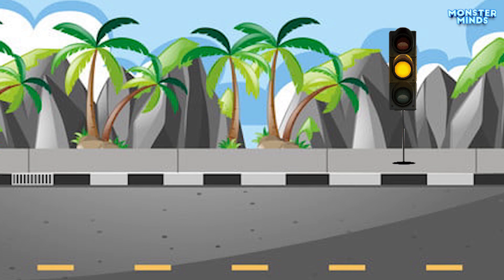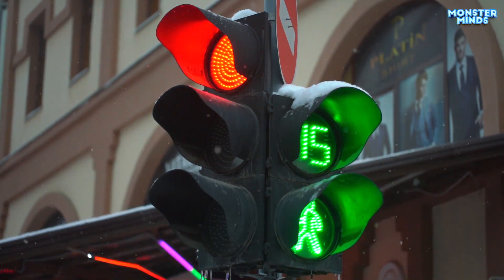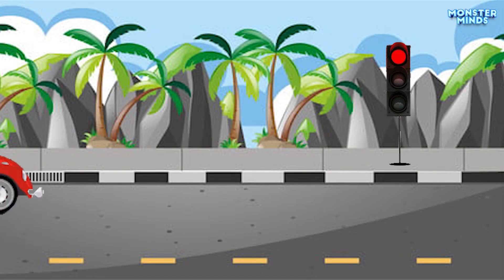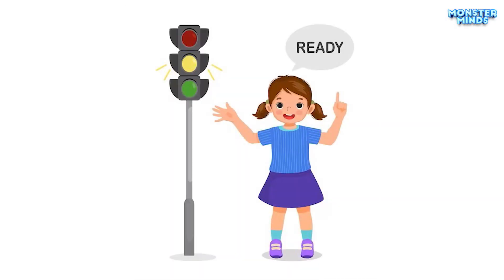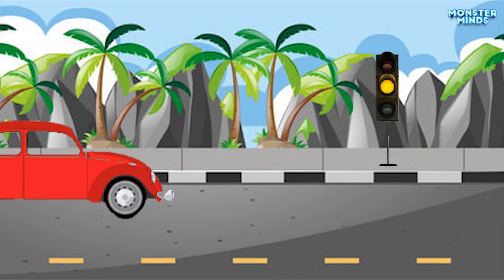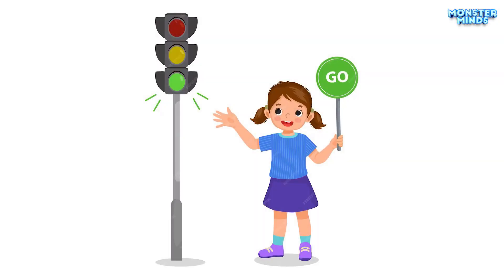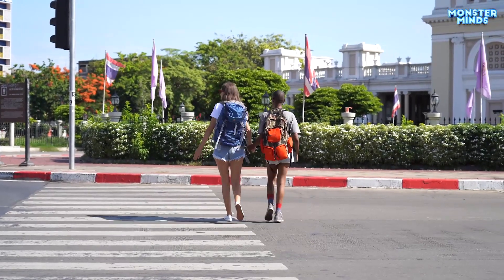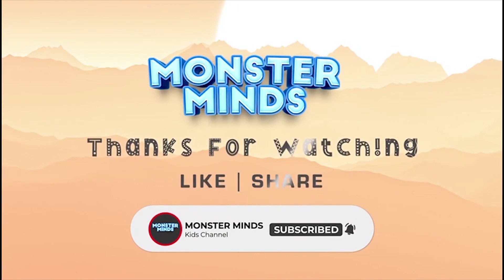Decoding Traffic Lights: Navigating the Signals of the Road | Monster Minds 🚦🚗📚🛣️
Watch us @MonsterMinds768

Get ready for a journey through the language of the streets with our "Traffic Lights" video! 🚦🚗

Have you ever wondered how those colourful lights at intersections keep traffic flowing smoothly and safely? In this enlightening video, we'll decode the meanings of red, yellow, and green, and explore the technology and psychology behind these essential road companions.
Whether you're a new driver, a curious commuter, or simply someone eager to understand the rules of the road, this video is your guide to becoming a more informed and responsible traveller.

Don't forget to hit the like button to celebrate the power of traffic signals in keeping our streets safe, share this informative video with friends, and subscribe for more content that empowers you with knowledge about the world around you. Let's dive into the world of traffic lights and become road-savvy together! 🚗📚🛣️